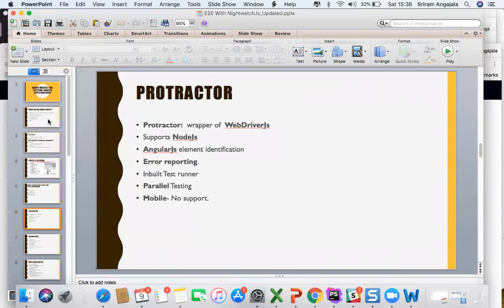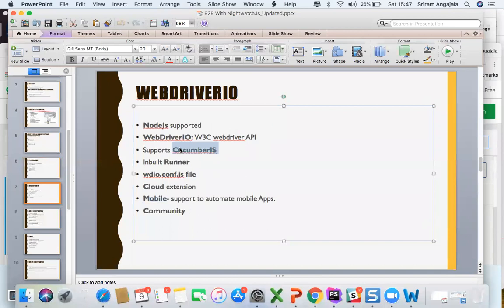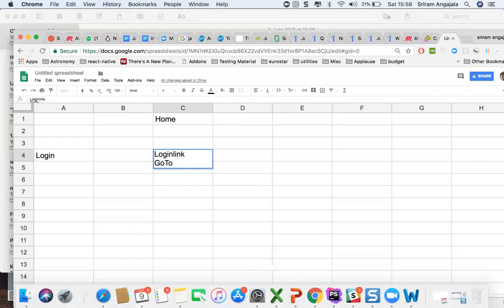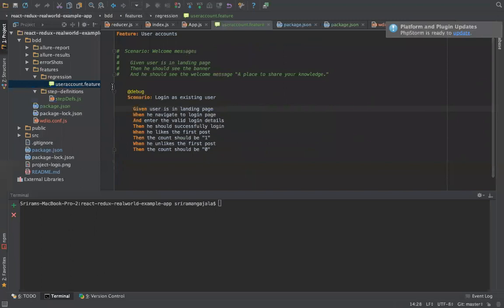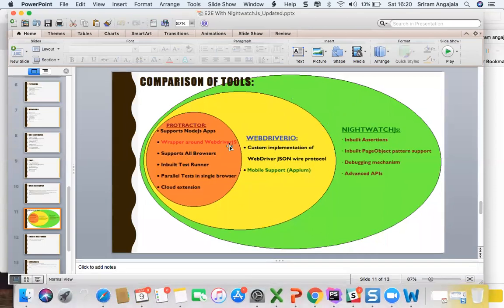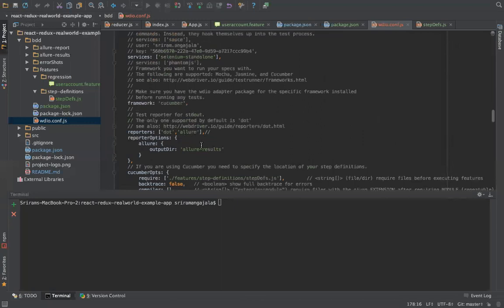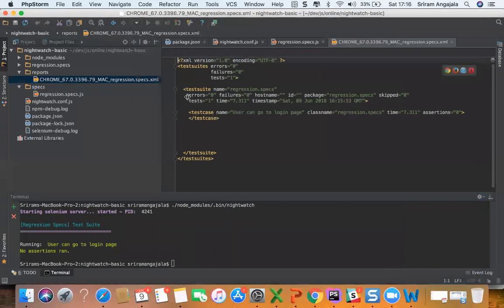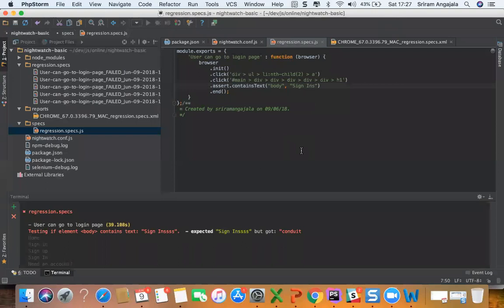All about nightwatch || Sai Academy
nightwatch